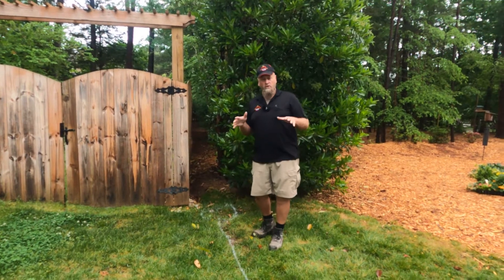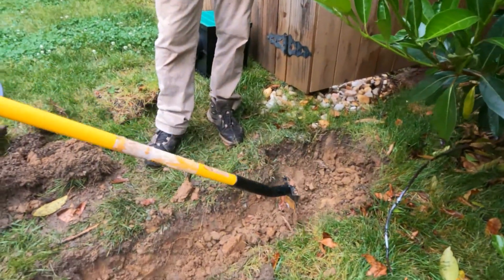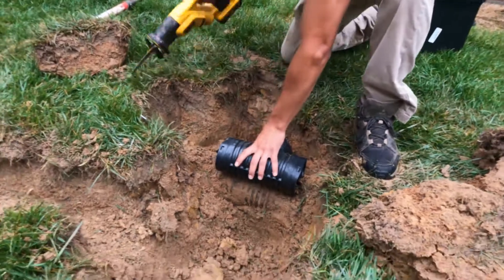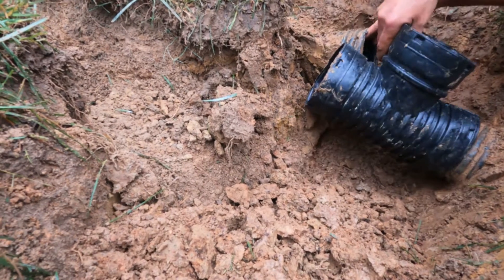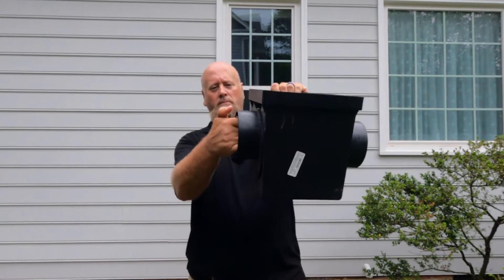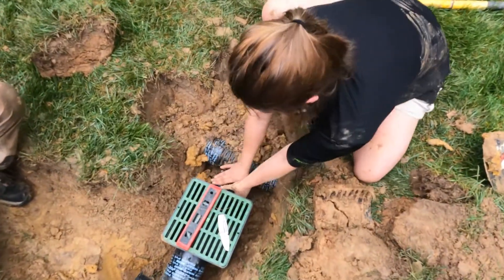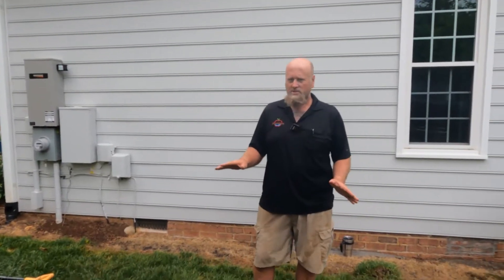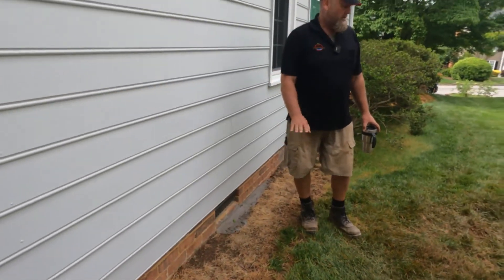How To Drain Water Coming From Your Neighbors Yard | DIY Yard Drainage - Apple Drains of NC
Apple Drains🍎
📌Raleigh

#1 Name in Yard Drainage!
✨Please Help Us Support Local Veterans Here in NC as we partnered with Paddle4Troops to help out our Veterans and there families who are in great need.